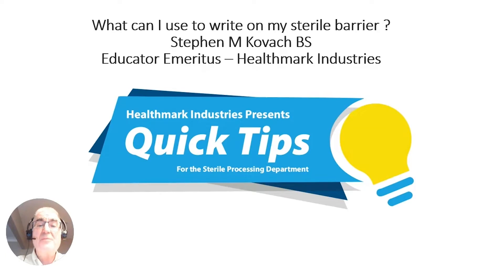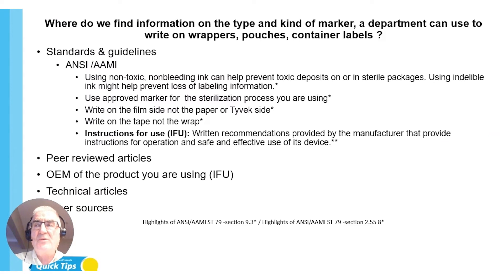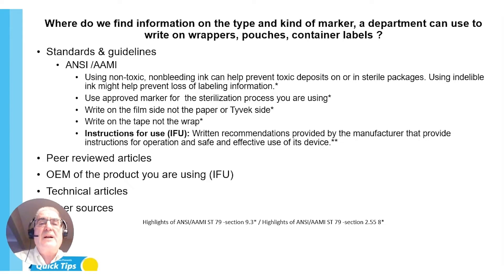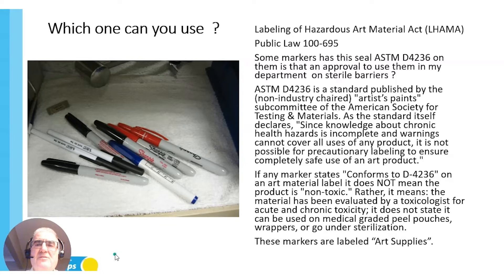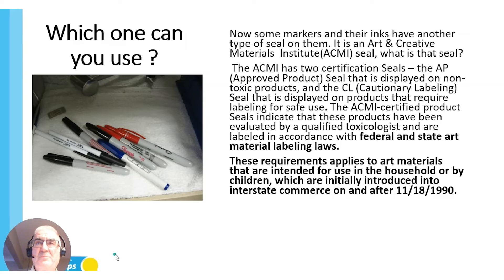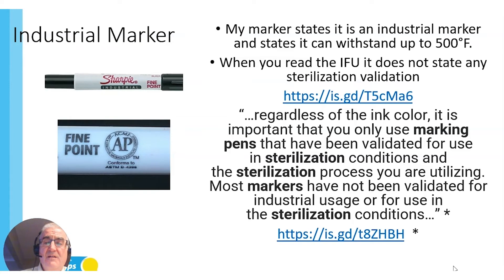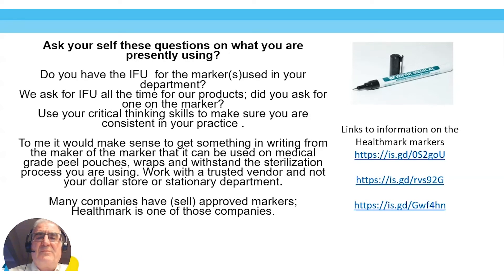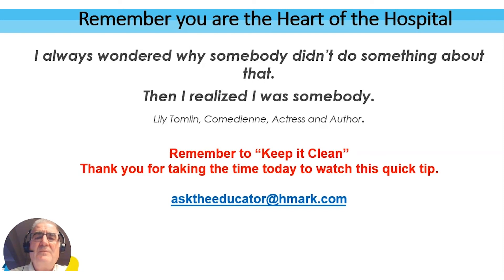What Can I Use To Write On My Sterile Barrier?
What can I use to write on a sterile barrier? A pencil? A ballpoint pen? When Healthmark educators visit departments all over the United States, we see different ways to label peel pouches. What do standards say? What do we need to know about the pens or markers we use to write on these packages? Stephen Kovach as he explains it all in this Healthmark Quick Tip video.